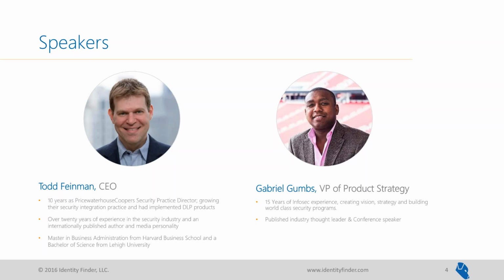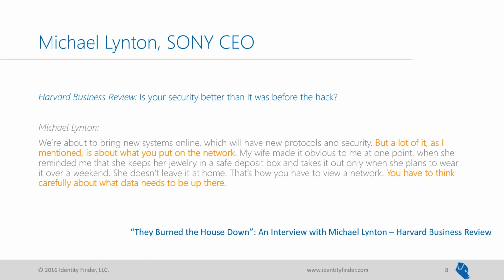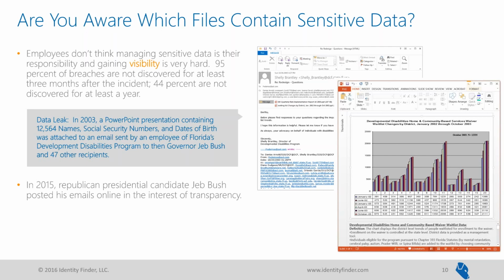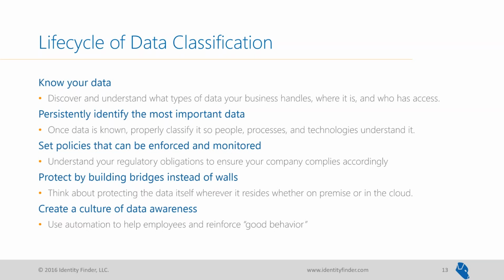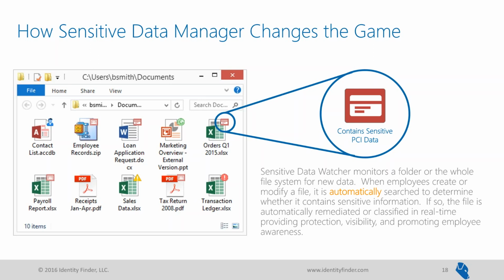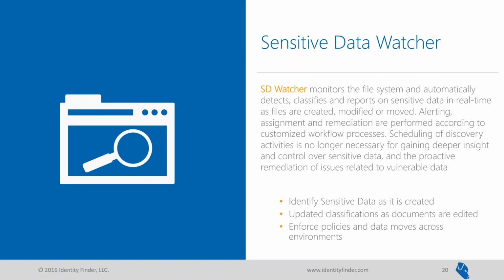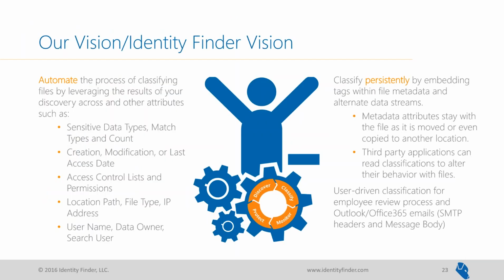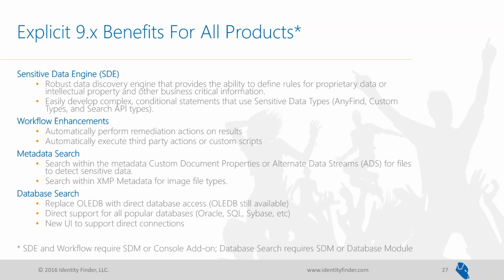Learn How To Transform DLP with Sensitive Data Manager 9 1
Learn how Sensitive Data Manager 9.0 can automate discovery, classification, remediation and monitoring of all your sensitive data—regulated or organization-specific, and on-premise or in the cloud.

Key Takeaways:
•How to implement a non-disruptive data loss prevention strategy utilizing fully-automated persistent data classification
•Search, classify, monitor and protect data within the cloud via direct API calls to storage providers, including Dropbox and Box
•Take advantage of a wide range of data types and custom names to locate intellectual property and other sensitive data unique to your organization
•Continuously monitor sensitive data in real-time and achieve ongoing compliance with regulatory standards such as PCI and HIPAA
•New features in SDM 9.0: Sensitive Data Watcher, Sensitive Data Engine, Cloud integration, and Enterprise IS and Third-party Integrations

Who should attend: Any security professional concerned with accurately identifying sensitive data across the organization, including the cloud, and performing automated, persistent data classification should attend this webinar